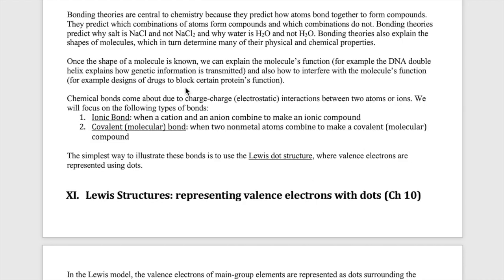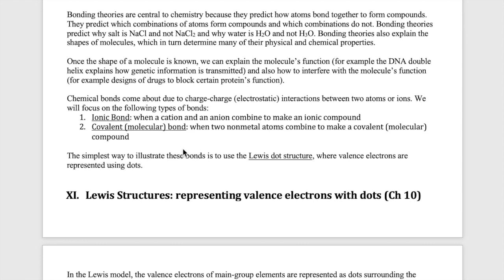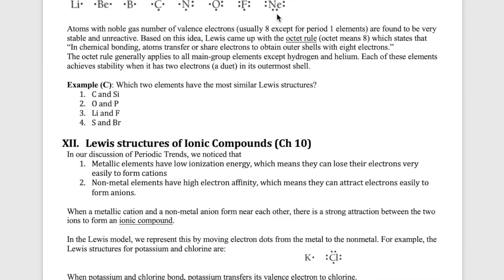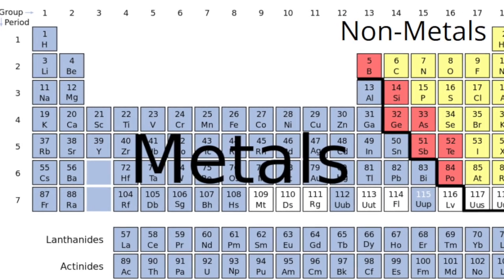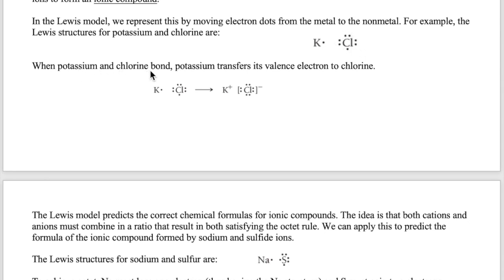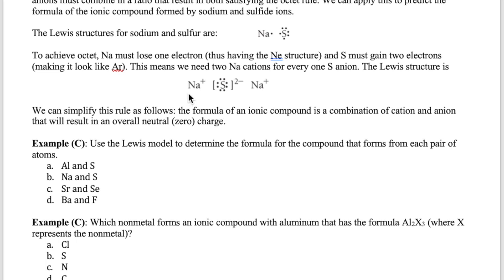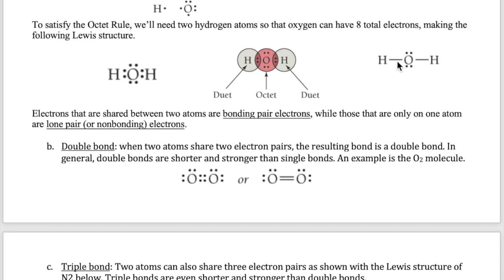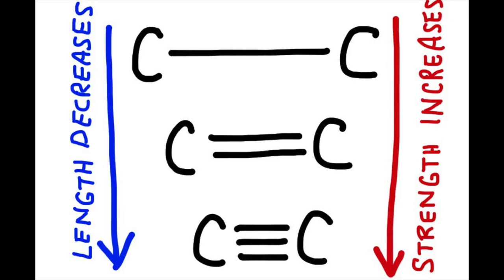Introduction to Lewis Structure for Ionic and Covalent Bonds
This video describes the basic of bonding and drawing Lewis structures for Ionic and Covalent bonds